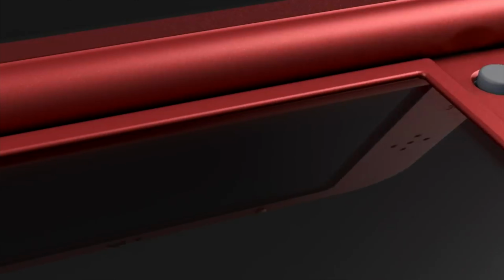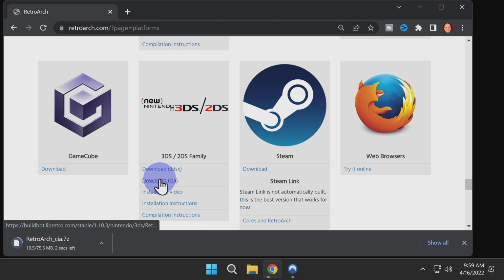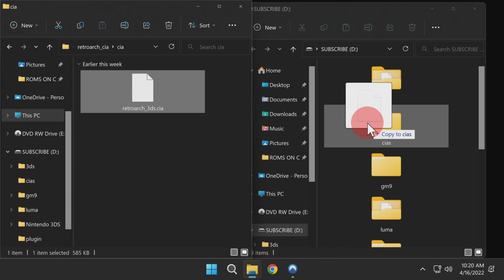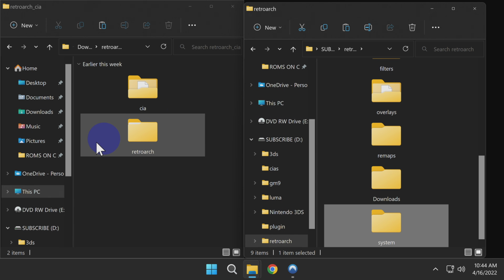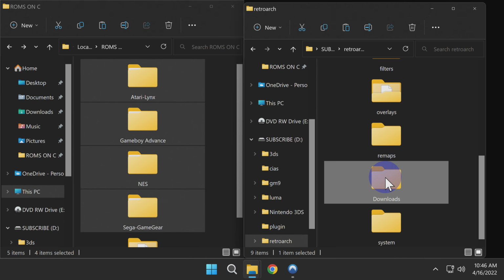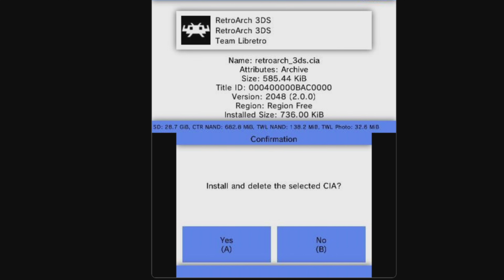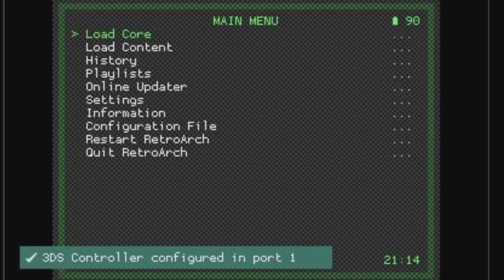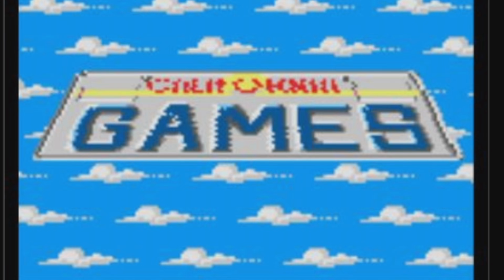Get Emulators On Your 3DS Or 2DS With RetroArch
THOUSANDS of retro games are waiting for you! Learn how to get them playing on your 3DS/2DS.

🌐 𝐋𝐈𝐍𝐊𝐒 🌐

𝐍𝐈𝐍𝐓𝐄𝐍𝐃𝐎 𝟐𝐃𝐒/𝟑𝐃𝐒 𝐌𝐄𝐑𝐂𝐇 𝐘𝐎𝐔'𝐋𝐋 𝐋𝐎𝐕𝐄!

A/C Adapter For ALL Models Of 2DS/3DS
(Amazon link)

Awesome Carrying Case For NEW 2DS & NEW 3DS
(Amazon link)

32GB SD Card For OLD Models of 2DS/3DS
(Amazon link)

32GB microSD Card For NEW 2DS & 3DS
(Amazon link)

128GB SD Card For OLD 2DS/3DS
(Amazon link)

128GB microSD Card For NEW 2DS/3DS
(Amazon link)

Replacement Battery For OLD 2DS / 3DS
(Amazon link)

Replacement Battery For OLD 3DS XL & NEW 3DS XL
(Amazon link)

Stylus Set For OLD 3DS XL
(Amazon link)

Stylus Set For NEW 3DS XL
(Amazon link)